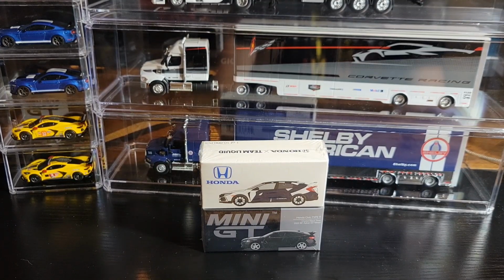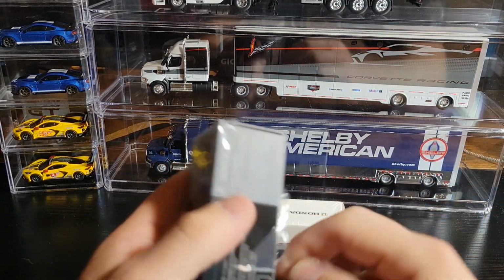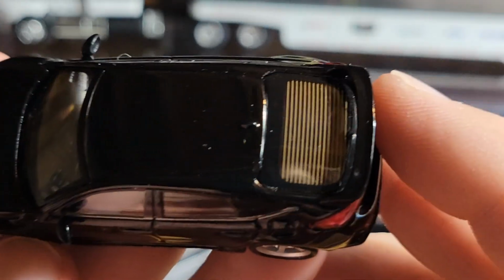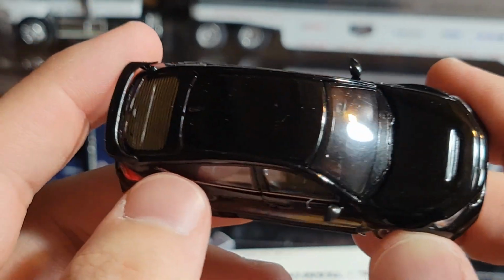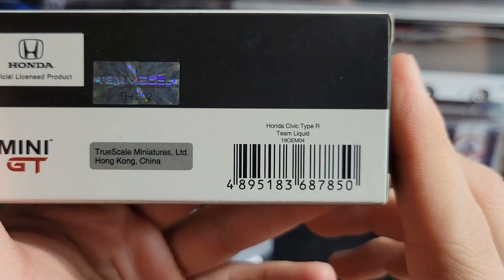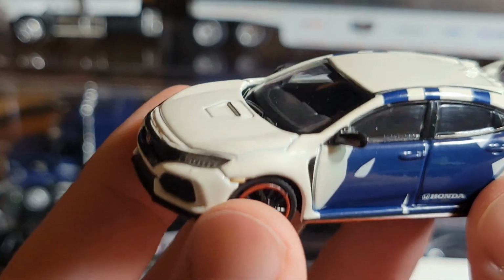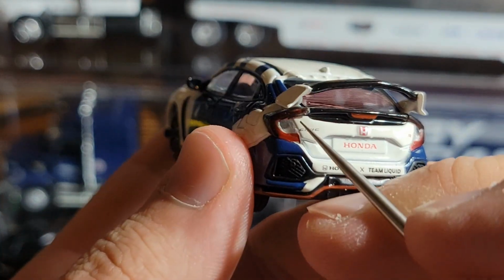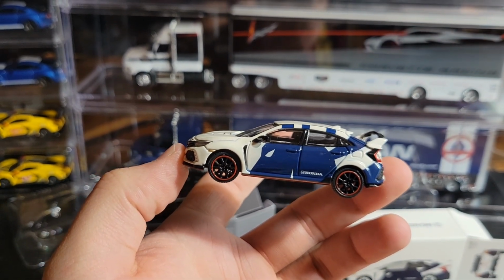One of the First! Mini GT - Team Liquid Honda Civic Type R - 19OEM04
Mini GT 19OEM04 - Honda Civic Type R - Team Liquid

Mini GT #585 - Honda Civic Type R - Crystal Black Pearl - 2023 w/ Advan GT Wheel